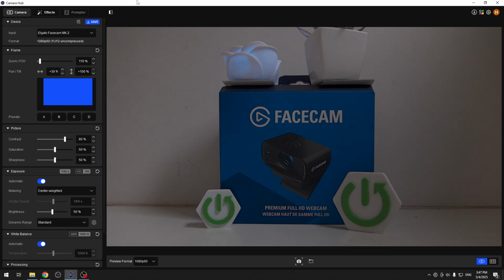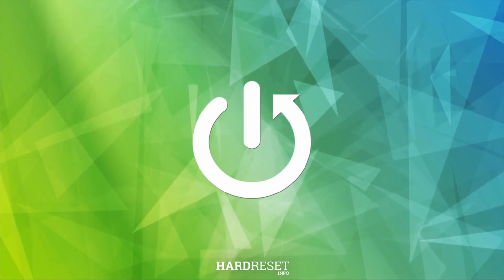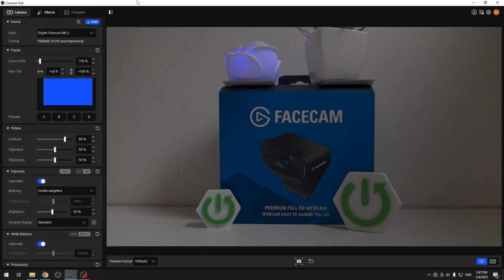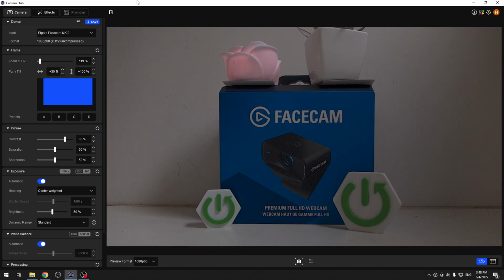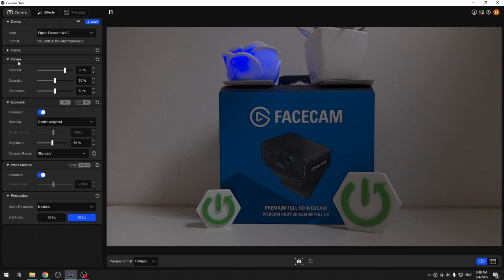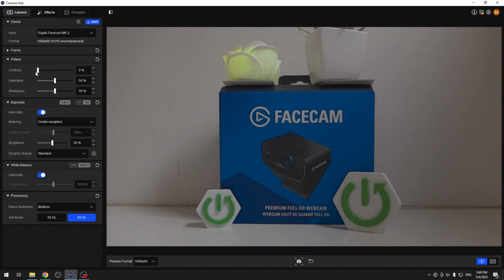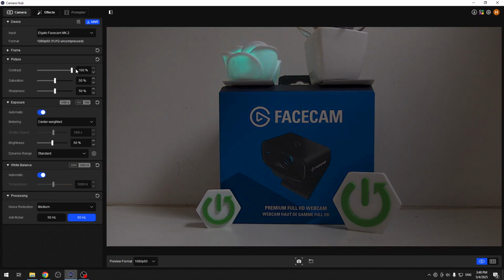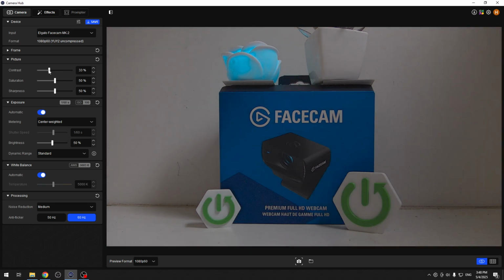ELGATO Facecam MK.2 – How to Change Contrast in Camera Hub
If you want to adjust the contrast on your ELGATO Facecam MK.2 for better video quality, this video will show you the simple steps to do it using the Camera Hub app. Learn how to find the right settings for your ELGATO Facecam MK.2 and make your image look just the way you want. We’ll guide you through opening the Camera Hub, selecting your Facecam MK.2, and changing the contrast slider to get the perfect look. Whether you need more vivid colors or a softer image, changing the contrast is quick and easy with these instructions. Perfect for streamers, content creators, or anyone using the ELGATO Facecam MK.2 who wants to improve their video appearance.

How to change contrast on ELGATO Facecam MK.2?
Where are the contrast settings in ELGATO Camera Hub for Facecam MK.2?
How to adjust picture quality on ELGATO Facecam MK.2?

0:00 Introduction
0:09 Open Camera Hub app
0:24 Select ELGATO Facecam MK.2
0:38 Go to picture settings
0:46 Adjust contrast slider
0:54 See the difference and finish